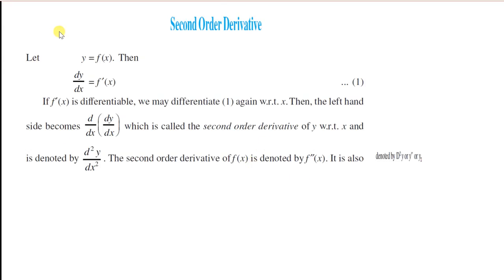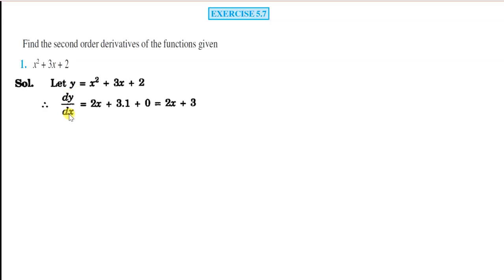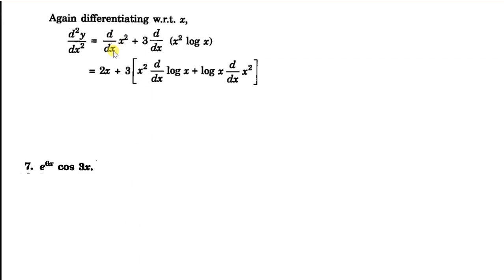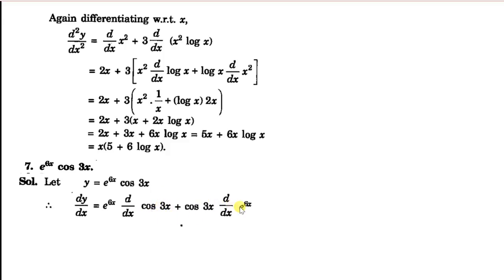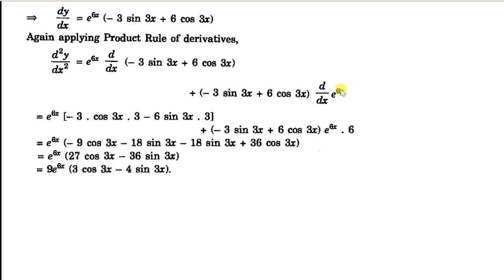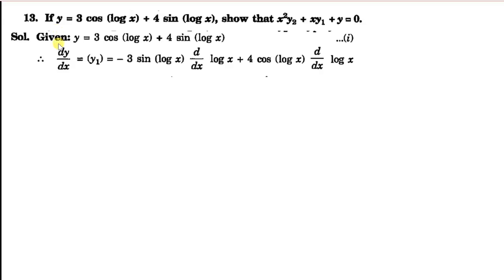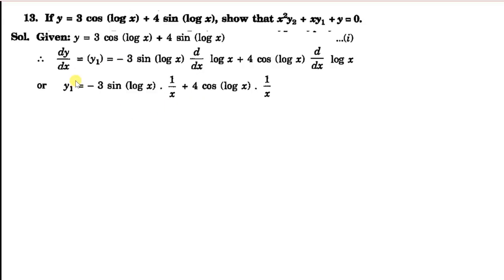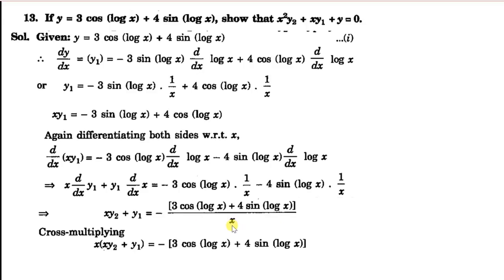XII LEC 13 EX 5 7 DOUBLE DERIVATIVE BY NEELAM RAHEJA